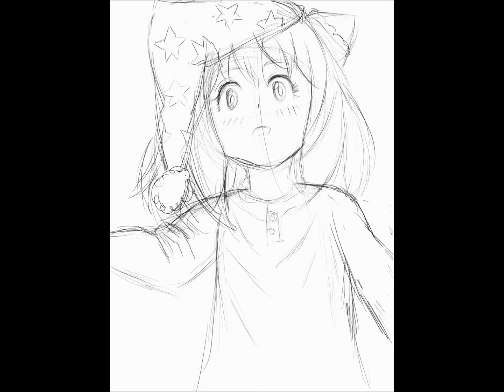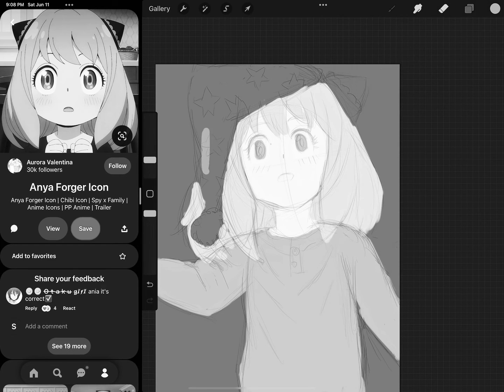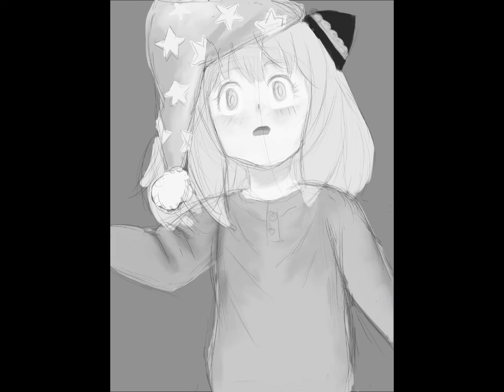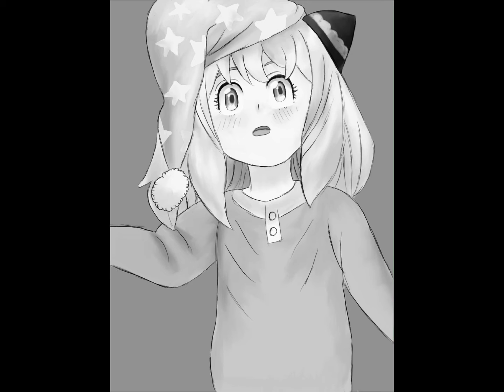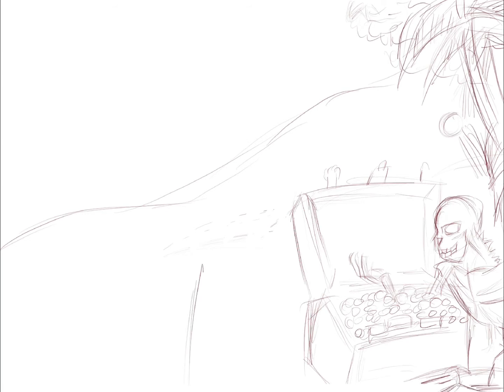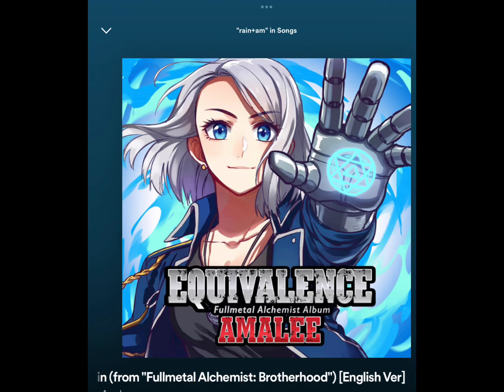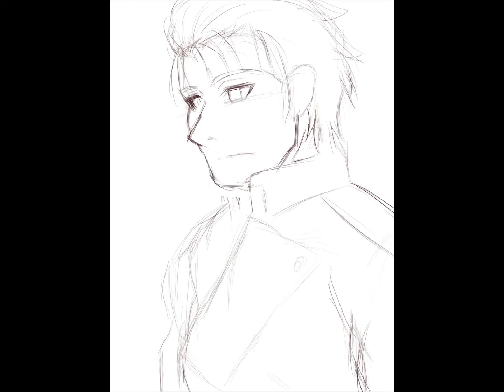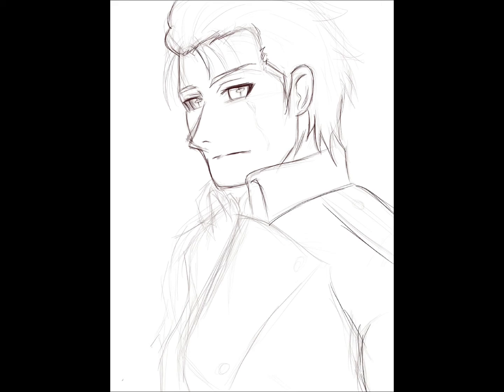Attempting 3 TikTok art challenges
Hi NinjaDrawsArt Crew,

In this week’s video I will be attempting 3 different TikTok art challenges that I thought looked fun.